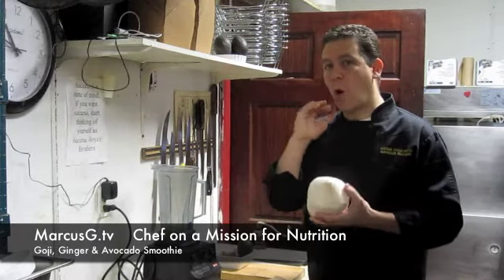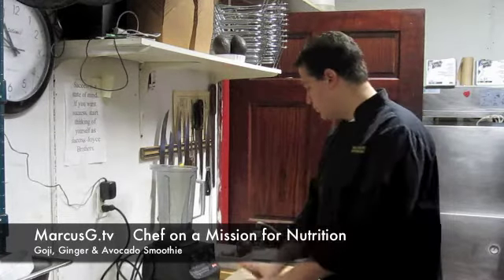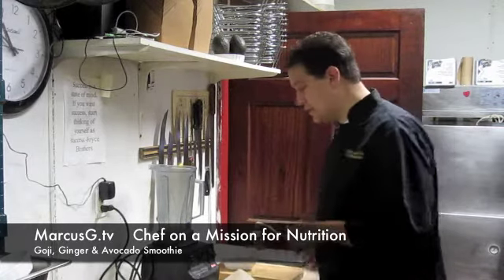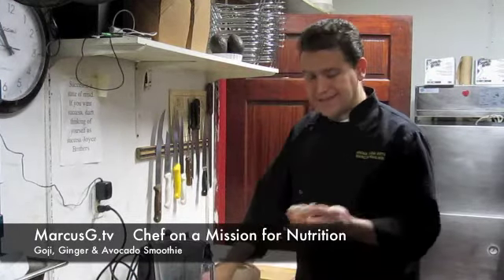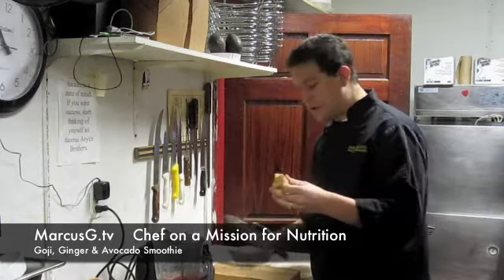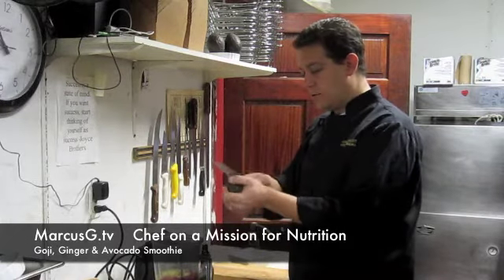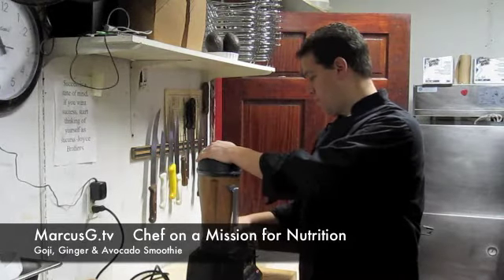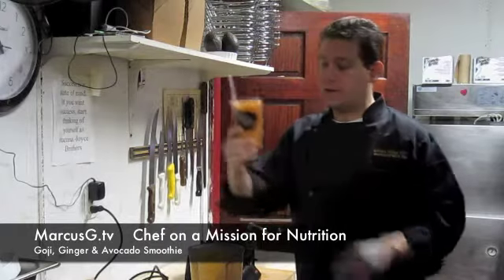Breakfast Raw & Living Smoothie | Goji, Ginger Avocado & Coconut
Here is one of my favorative smoothies.  In fact I am addicticted to this one in fact.  It's so simple, avocado, ginger, coconut & goji berries.
Marcus Guiliano, Chef and Owner of Aroma Thyme Bistro located in Ellenville, NY in the scenic Hudson Valley. Aroma Thyme is know for their "stealth health"(Zagat). The Bistro has an award-winning wine list from Wine Spectator Magazine and over 200 beers. Aroma Thyme is certified green by The Green Restaurant Association.
Support Hudson Valley Restaurants.